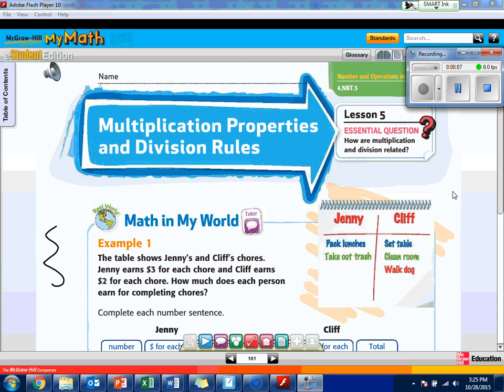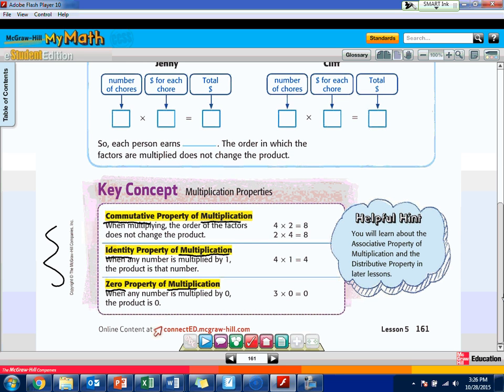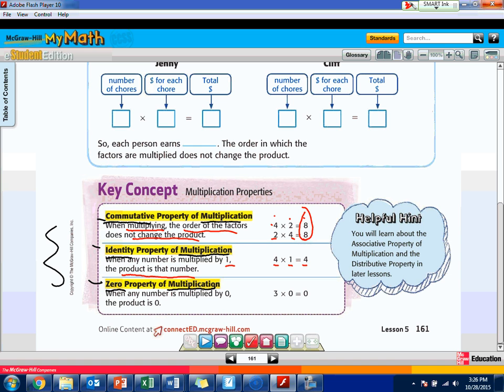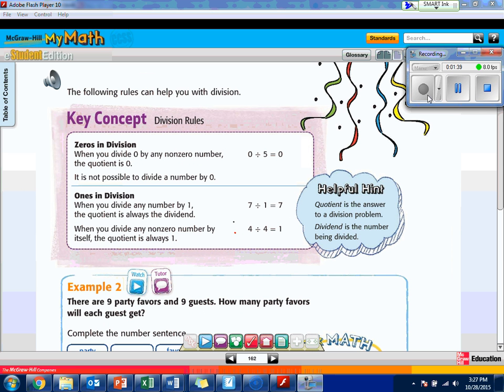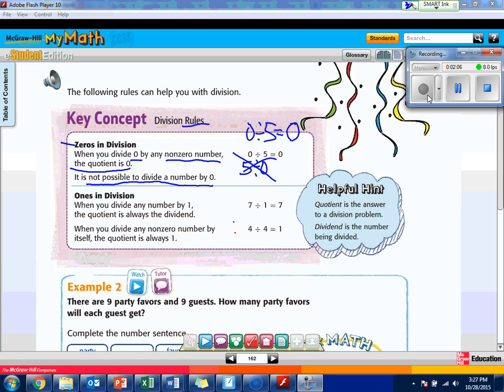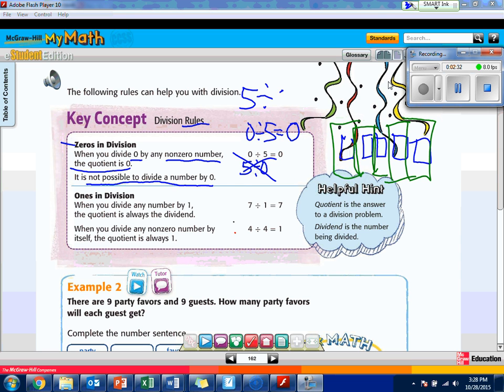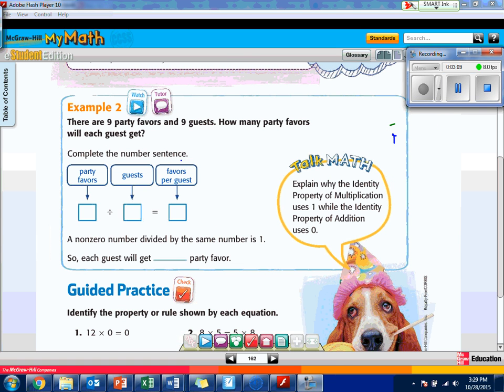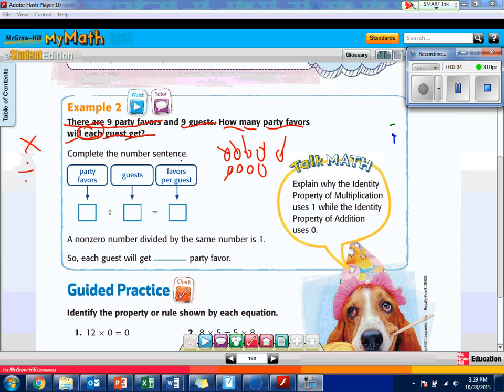rules and properties of division and multiplication